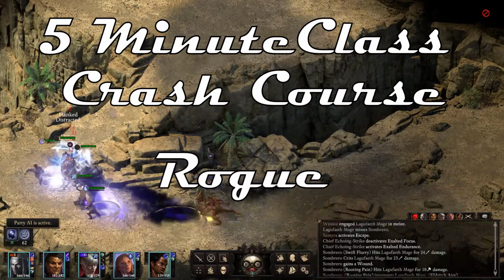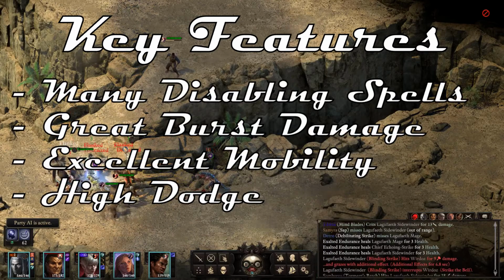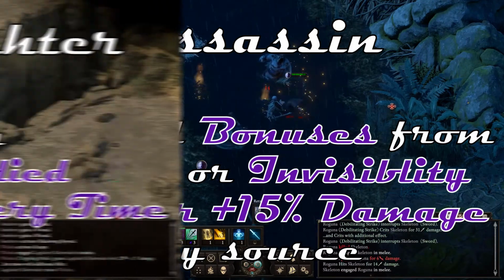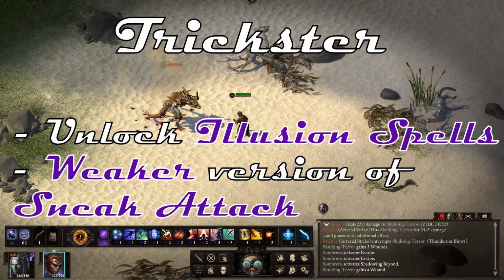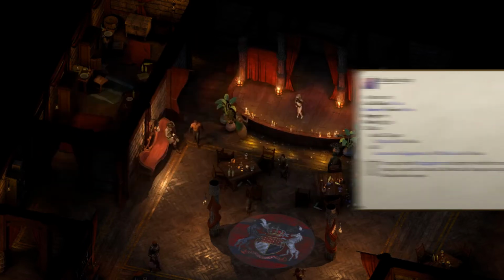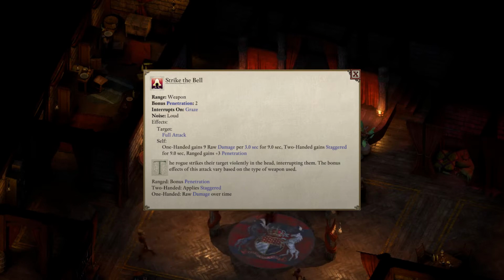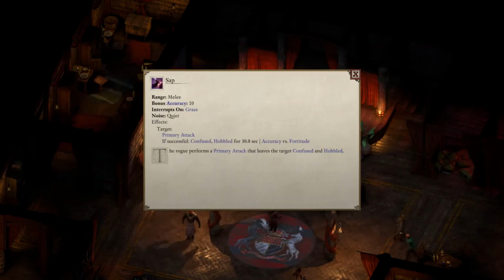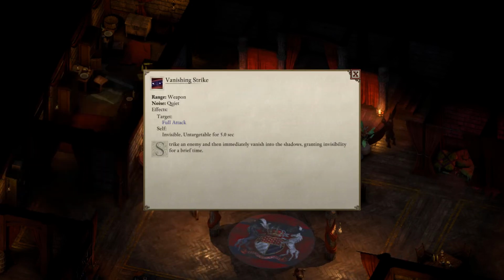Pillars of Eternity 2 - Rogue Crash Course in only 5 minutes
Curious about Pillars of Eternity 2 classes ?
Want to know everything about them in only 5 minutes ?

Buckle up for the first episode in our 5 minute crash course series with the Rogue. Zipping his way around the battlefield the Rogue always got your back or rather, the enemy's back.